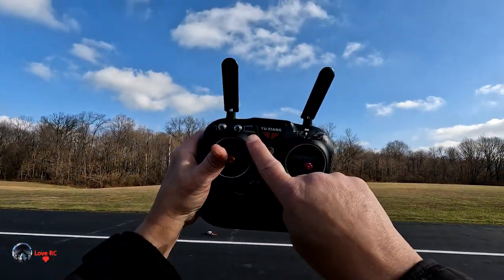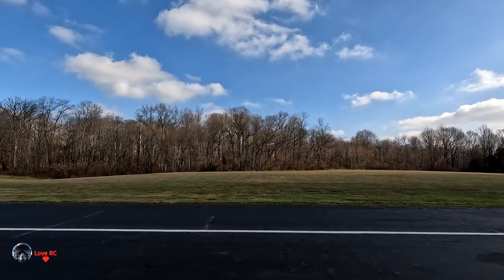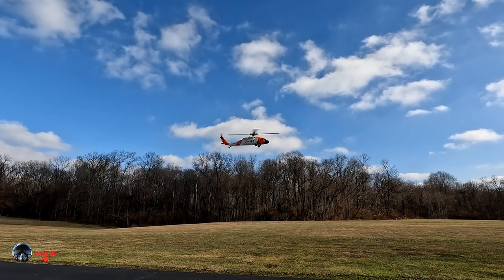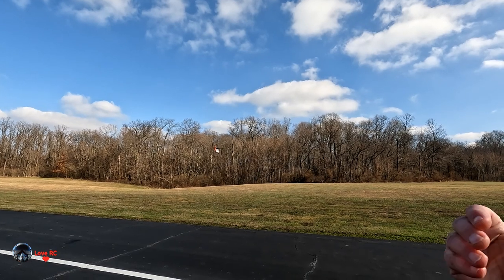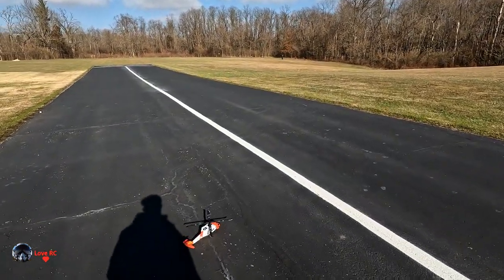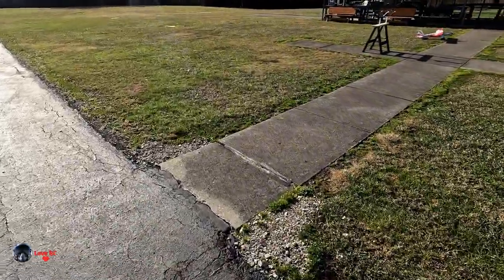YUXIANG F09-S Blackhawk Coast Guard UH60 Rescue Helicopter - RTH modes in 6G manual mode.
Specifications：
Product Name: YXZNRC F09-S coast guard uh60 rescue helicopter
Product size: rotor diameter 425mm
Body length: 420mm
Height: 120mm
Remote control mode: 2.4G remote control
Remote control distance: more than 350 meters
Product material: high-strength composite material
Single machine weight: 438G
Flight Modes: GPS, Optical Ground, Manual 6G gyro
Body battery: LI-POLY smart battery 11.1V (1350MAH) 30C
Charging time: about 75 minutes
Use time: 9-12 minutes
Color: White orange

Feature:

1. It has high efficiency, power saving and long flight time. The blade is made of nylon+carbon fiber composite material, which has high strength, good toughness, impact resistance, no deformation and durability.
2. Use 4004 brushless motor direct drive, reduce gear restlessness, low noise, large torque, sufficient power and high efficiency.
3. The lock tail motor uses a special 1104brushless hollow cup motor which has high temperature resistance and fast response.
4. The use of an enlarged 4.3g metal digital steering gear, high torque, high accuracy, and accurate centering, response speed 60°/0.05ms, makes the aircraft fly accurately, feel good, and last longer.
5. Adopt 6-axis gyroscope. Responsive, can do aerobatic flying, can easily do rollover inverted flight, hurricane, pendulum and other actions.
6. Adopt 2.4GHZ communication protocol, Intelligent flight control, equipped with GPS module, visual module and pressure fixed height module under compass module;
7. Using high-precision CNC carved frame, rotor head, rotor clamp, swashplate, optimized structure, reduced weight, and greatly reduced the probability of aircraft damage.
8. The canopy adopts hot runner injection molding process, which has good elasticity, toughness and is not easy to be damaged.
9. One-key return, low-power intelligent return, uncontrolled return, one-key landing, "heart-shaped" flight, circular flight and other safe flight functions;
10.New 8 channel high precision remote control, 2.4G two-way communication protocol; with LCD display. Power prompt. Support digital parameter adjustment, support simulator function, and optimize the joystick output, making the operation more precise.

Package Included:
1 x F09-S RC Helicopter
1 x  Transmitter
1 x Special Charger
1 x Intelligent Battery
1 x Tail Blade
1 x Hexagon
1 x Screwdriver
4x Main Blades
1 x User Manual